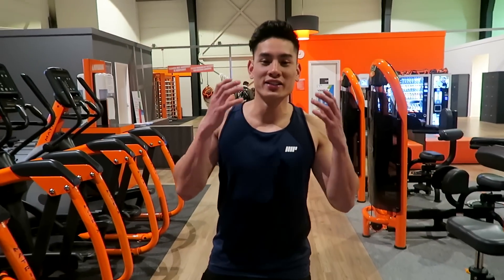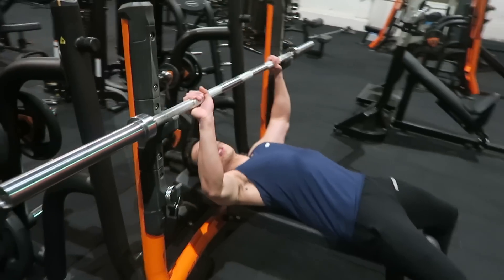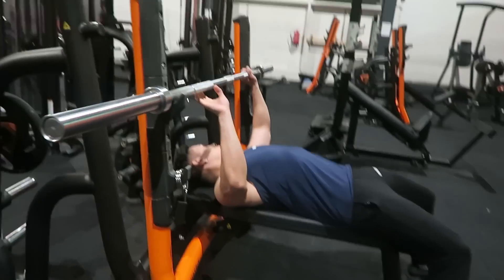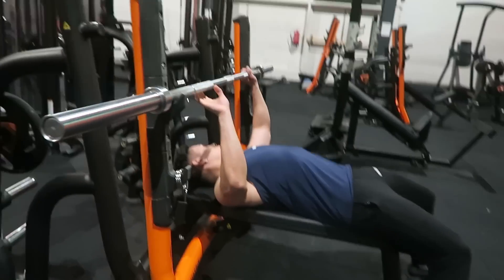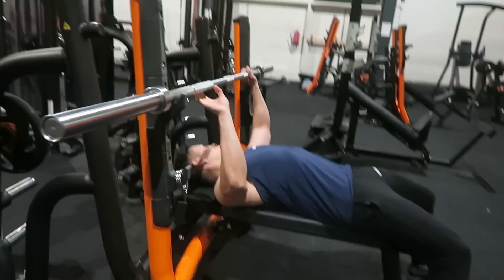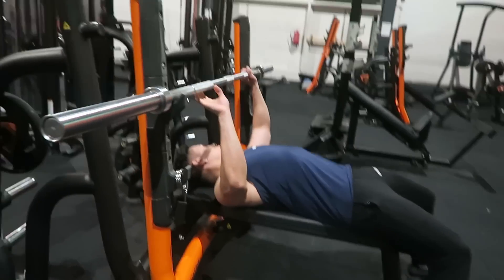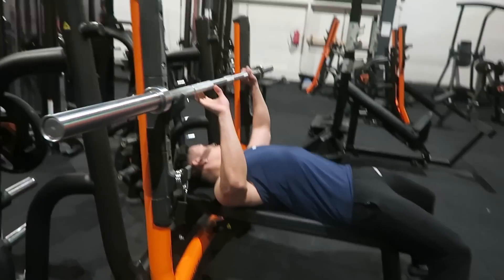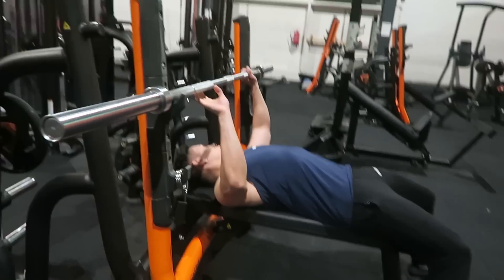5 Must Do Compound Exercises Explained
What is good!
In this video I explain to you guys the 6 COMPOUND exercises that you must do and have in your workout plan! These exerises makes the most gainz!!!

Thank you all and I really appreciate the support :)

➞ Facebook & Instagram: Bachduy Nguyen Fitness
➞ Snapchat:   BNfitness (For More Behind The Scenes)

Credits music:
➞ Quatro - Breeze

Bachduy Nguyen / BNfitness